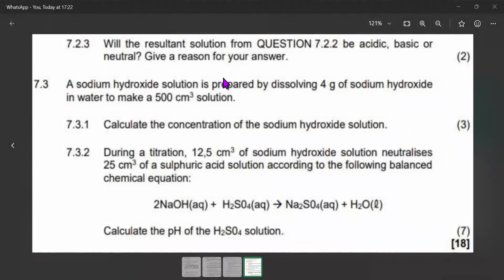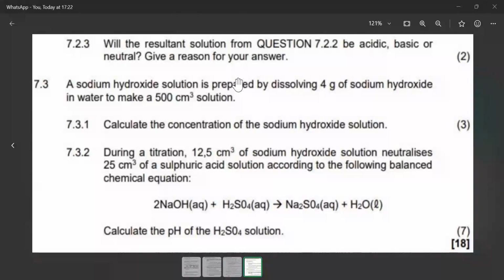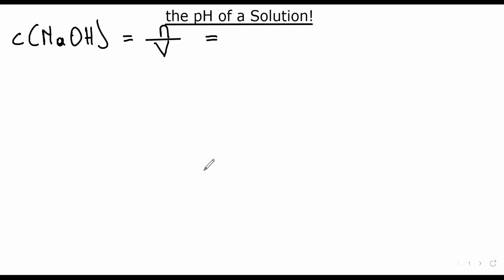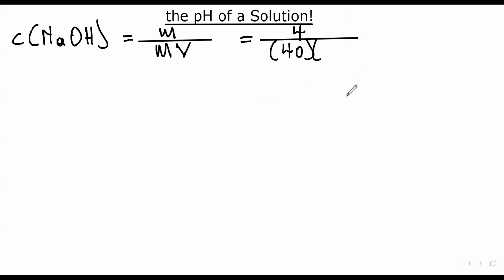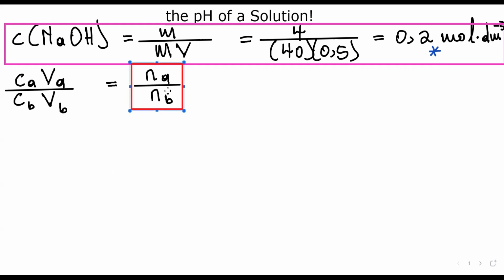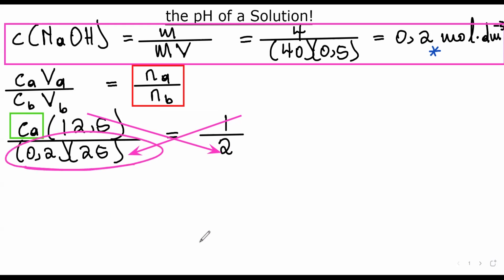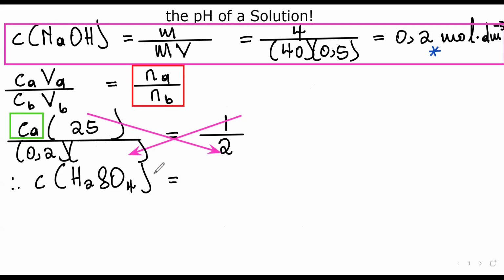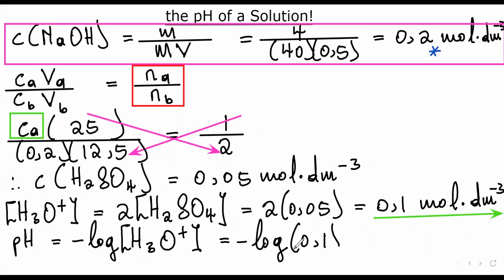Grade 12 Acids and Bases Exam Paper I